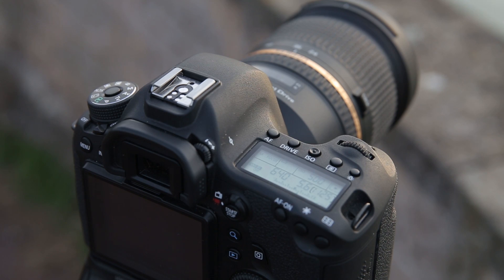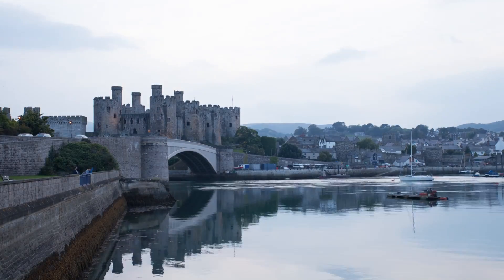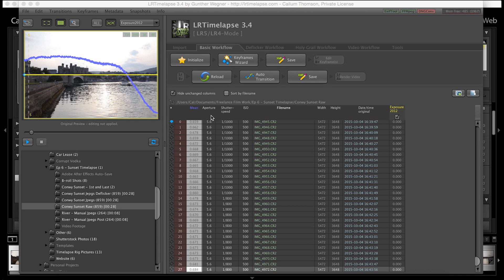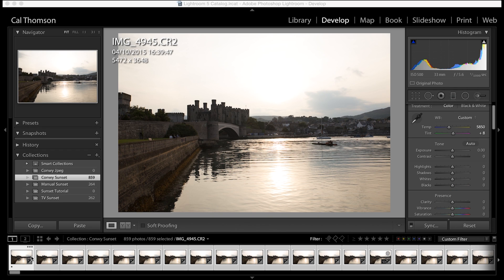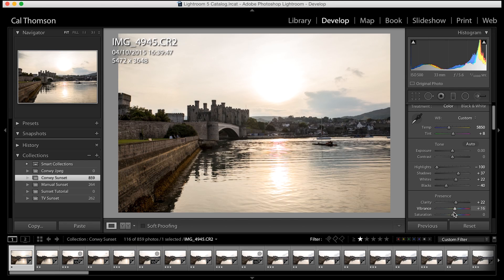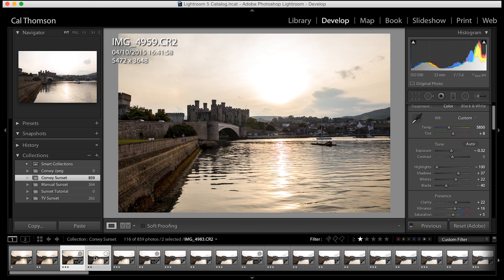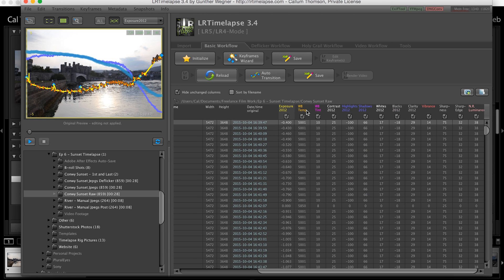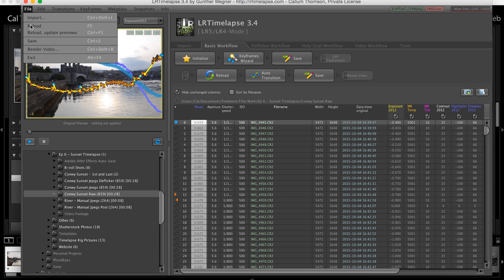How to shoot and edit a day to night time-lapse with your DSLR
I demonstrate how using Av - Aperture priority and blending the exposures of a sunset timelapse using third party plugin LR Timelapse creates interesting and compelling shots.

Kit Used:
Canon 6D
Tamron 24-70mm 2.8 IS
Manfrotto 501HD Tripod
Adobe Lightroom
LR Timelapse

I've not been paid by Adobe or LR Timelapse to make this tutorial. I just think they're genuinely good products.